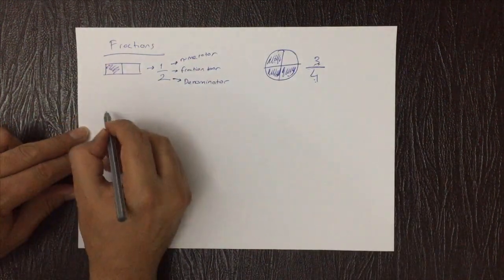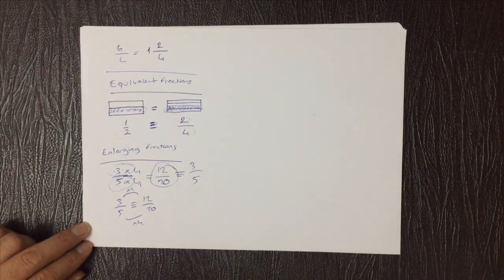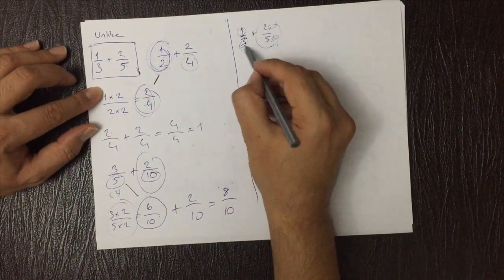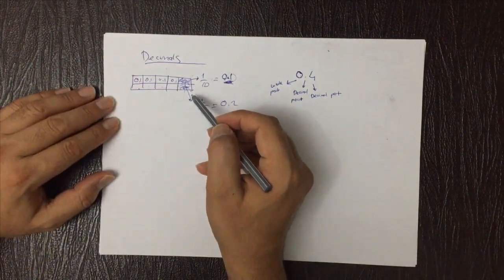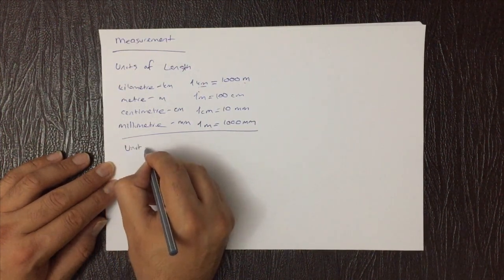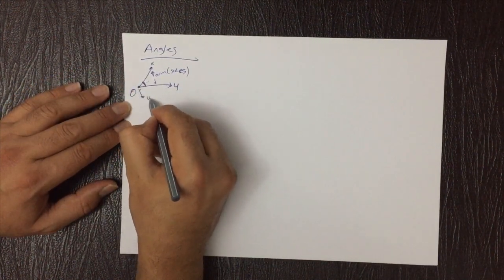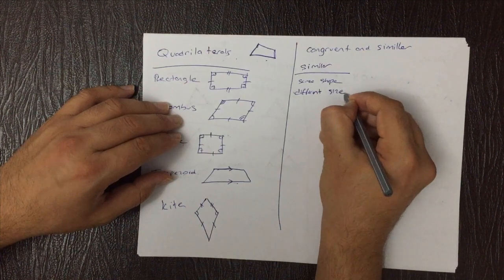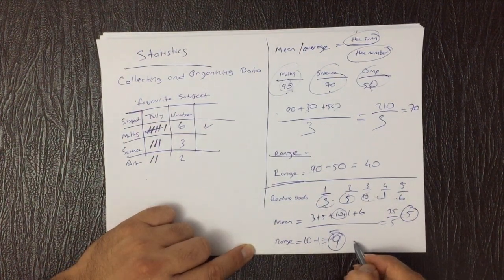4th Grade Maths Review-2 (Fractions, Measurement, Geometry, Triangle, Angles, Lines, Statistics)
4th Grade Maths Review-2
You can find and study in these subject with this video.
Fractions, measurement, Geometry, Triangle, Angles, Lines, Symmetry, Statistics, Range, Mean, Avarege, Quadrilaterals
Good works!